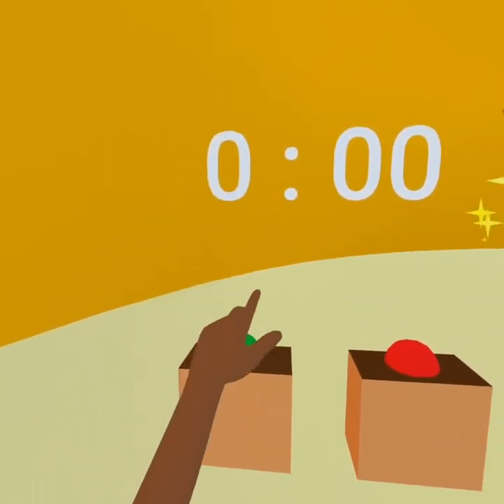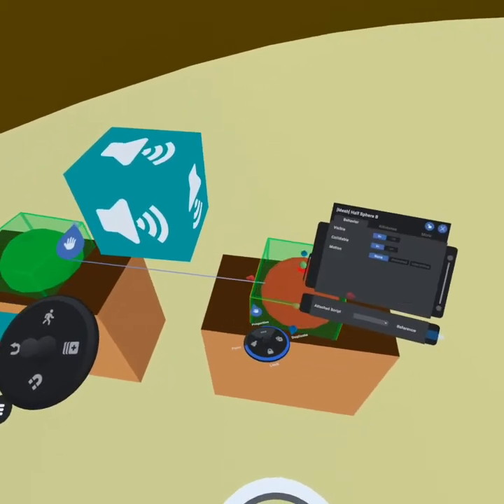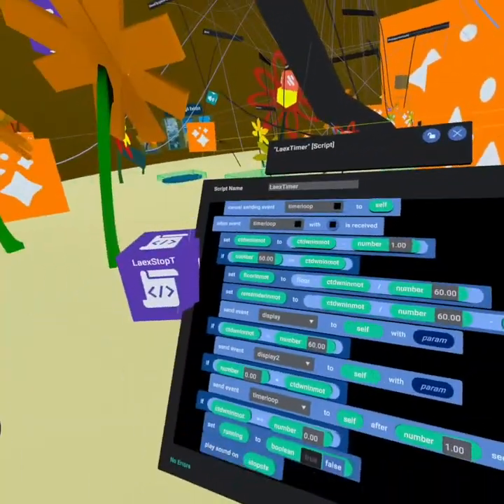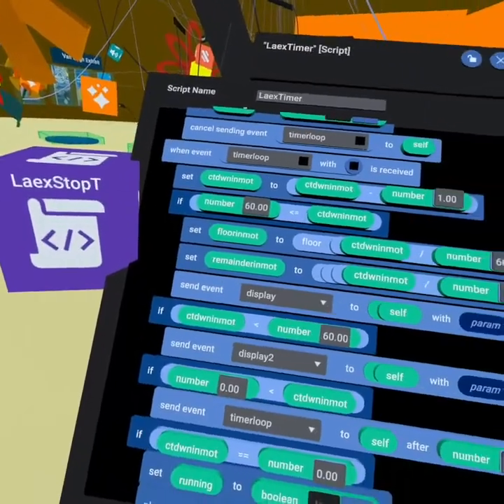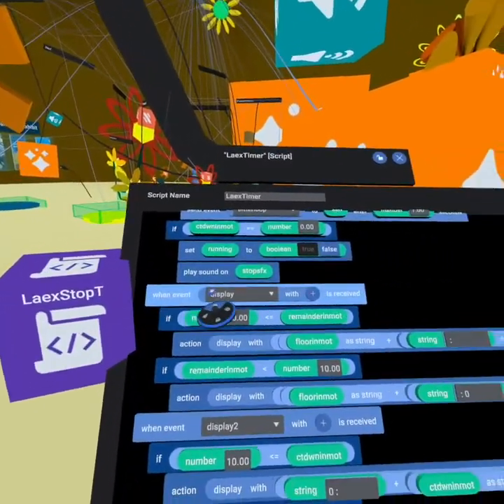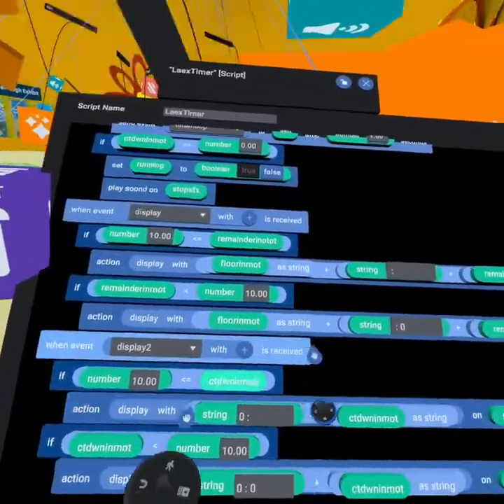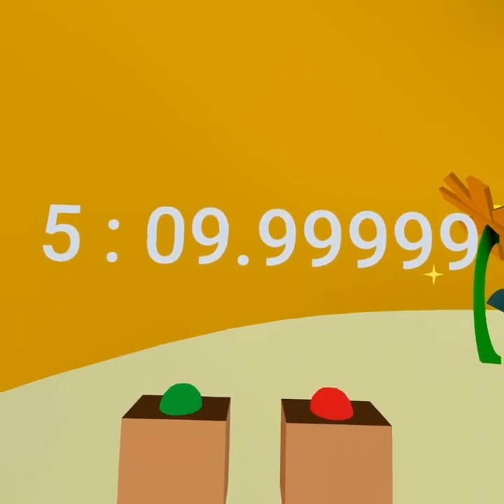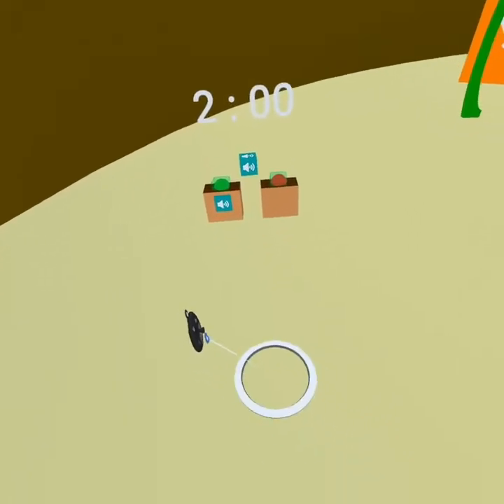Facebook Horizon: Advanced Countdown Breakdown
If you haven't already please checkout the first tutorial, this advanced breakdown builds upon the code from it (if you're an advanced user this may not be necessary)